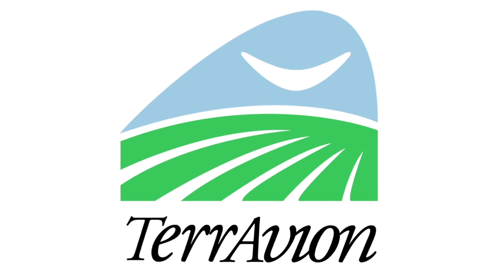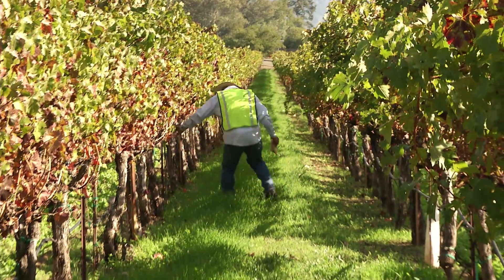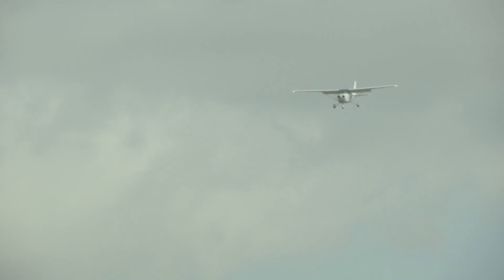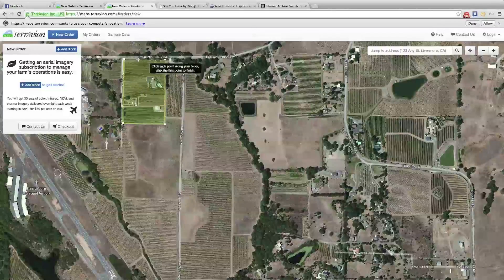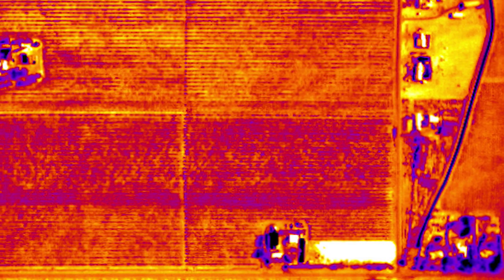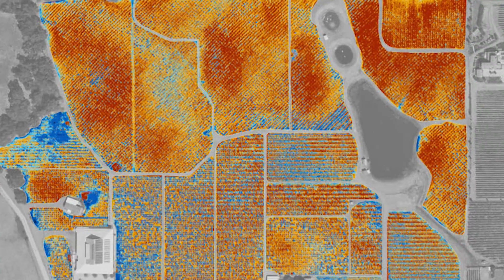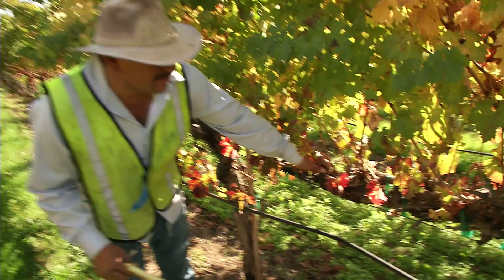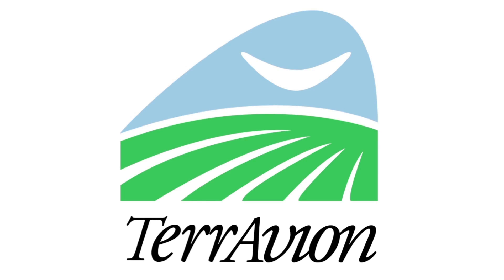TerrAvion - Aerial Imagery for Farming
Find out in under 2 minutes why our imagery will change the way you do agriculture.